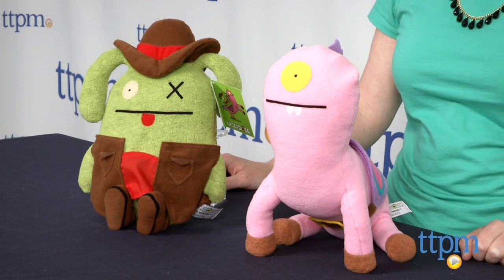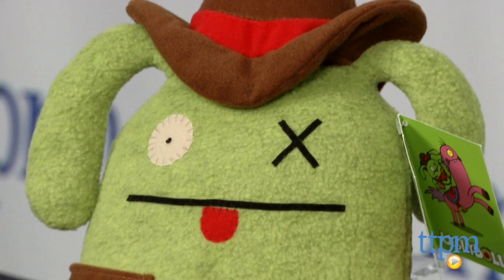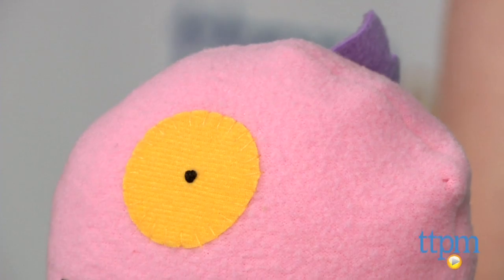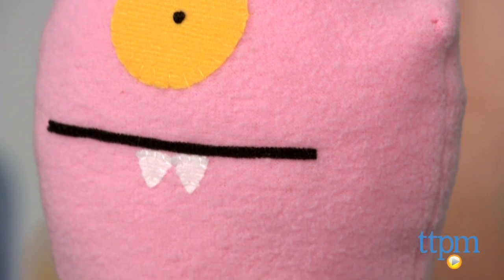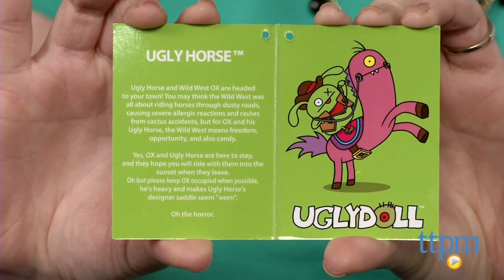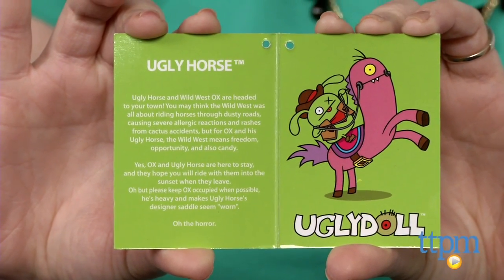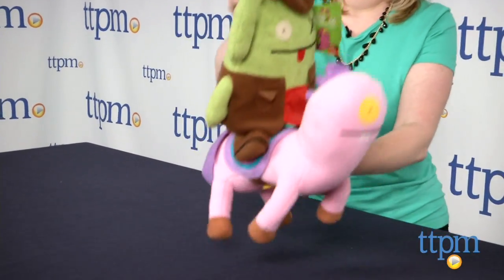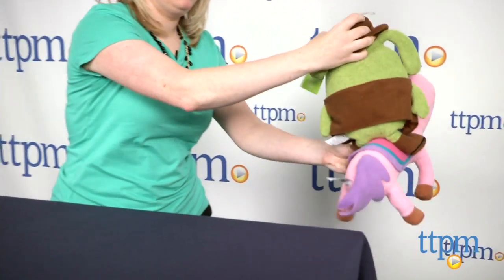Uglydoll Wild West Ox & Horse from Gund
Uglydoll Wild West Ox is an 11-inch stuffed animal based on the character seen in Uglydoll comic books. For full review and shopping info

Product Info:
Uglydoll Wild West Ox and Ugly Horse are 11-inch stuffed animals based on characters seen in Uglydoll comic books. Each one has a funny story on its hangtag that tells about their wild west escapades. Both are squeezably soft, and though they ride off into the sunset together, each is sold separately.